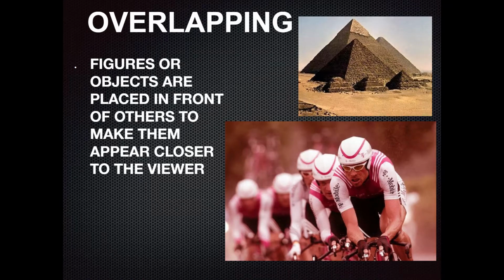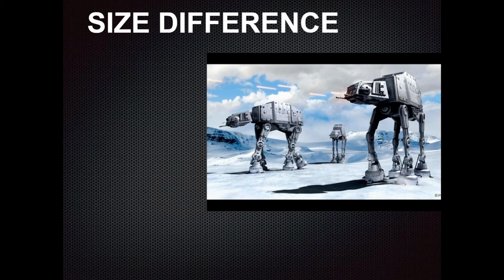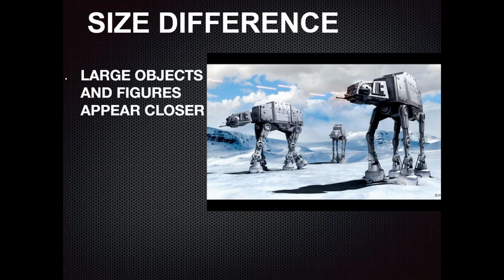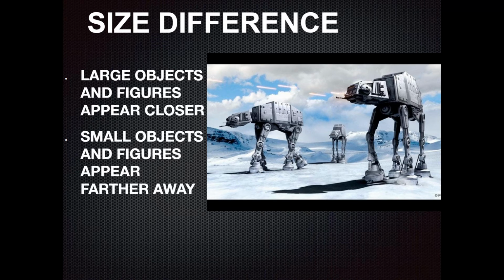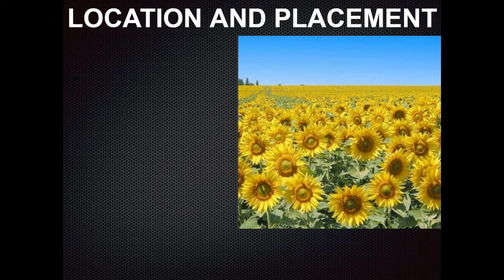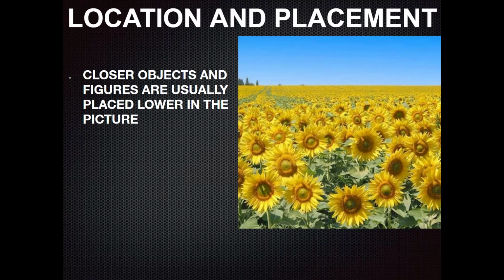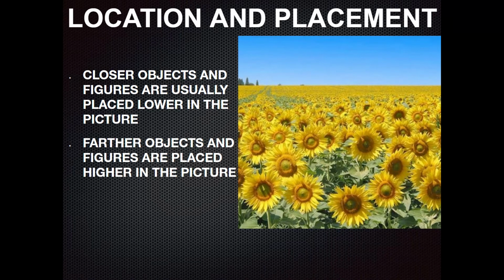Space Lesson 2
Art 1 Week 6